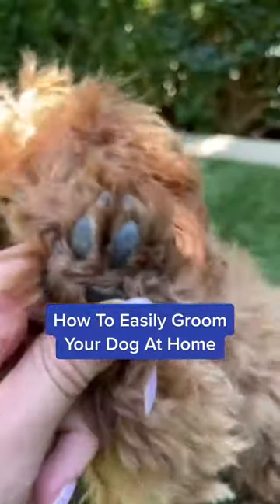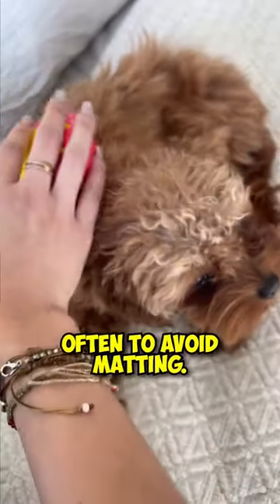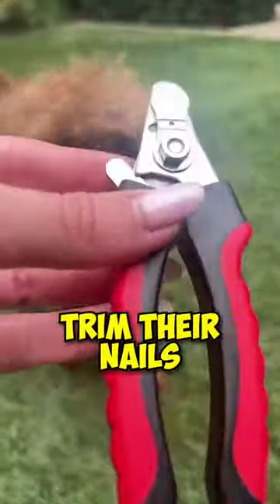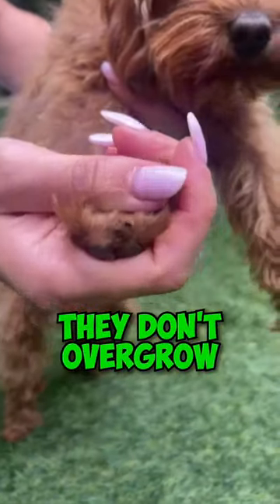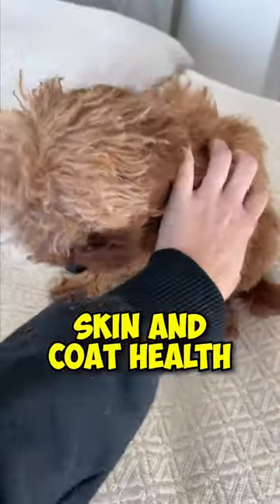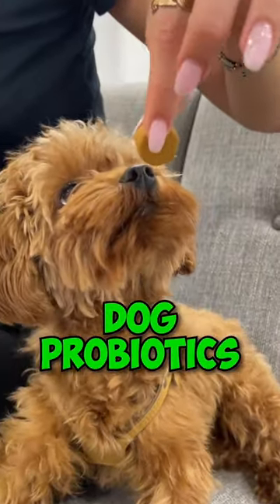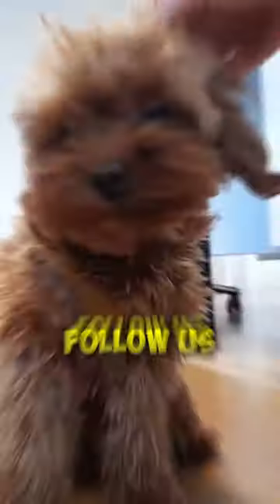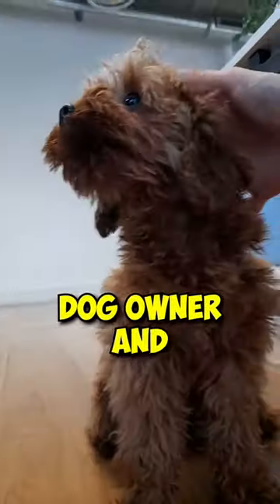How To Groom Your Dog At Home 🐶